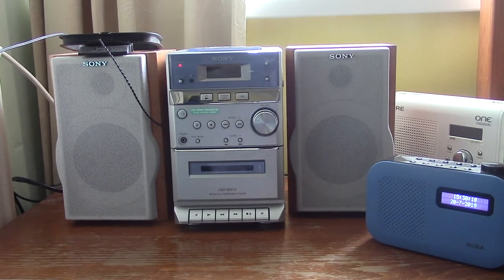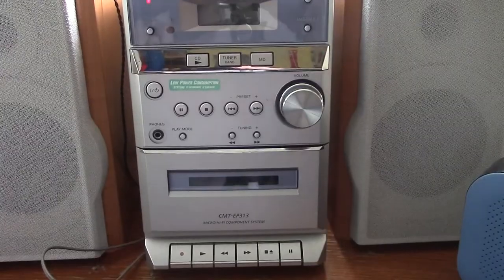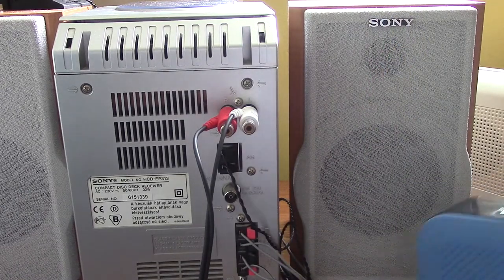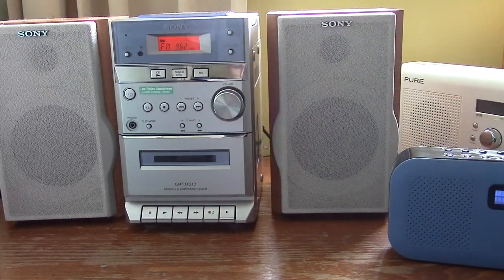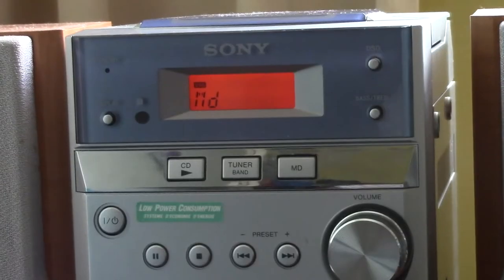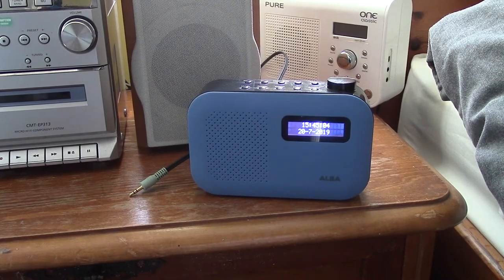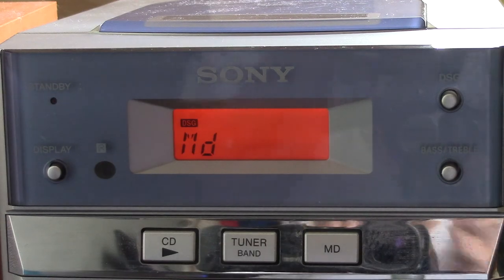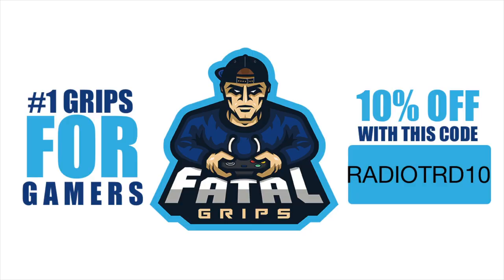Connecting Your Phone To An Old Hi-Fi (MD Ports)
In this video, I show you how you can breathe some life into your old Hi-Fi!
No, we will NOT be using Bluetooth but an (old-fashioned) way of connecting your phone to your Hi-Fi.
Using an AUX cable!!!
You can use this method for connecting other devices if it supports the connection!!